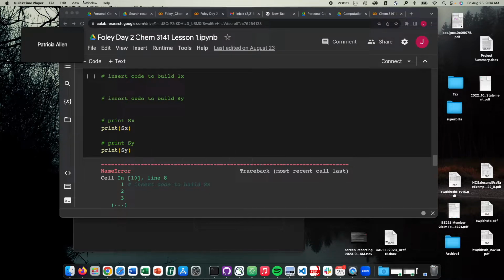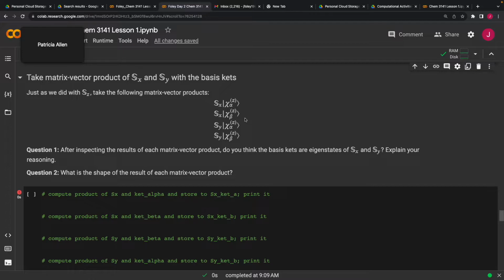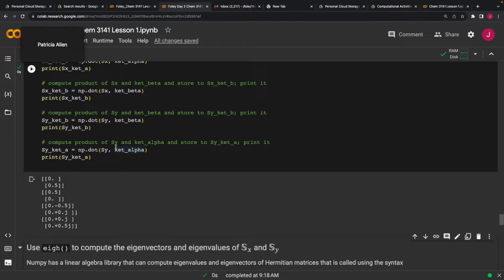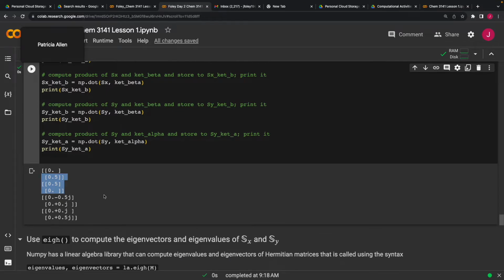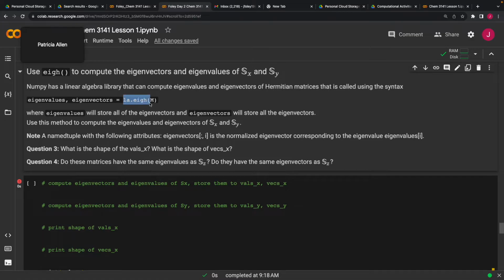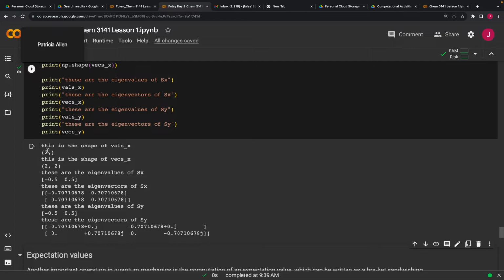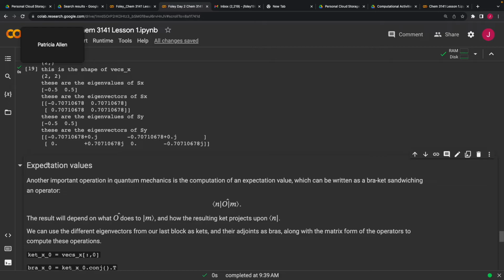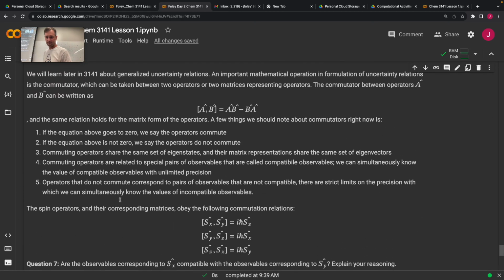Introduction to Numpy with spin matrices: Day 2 Part 2